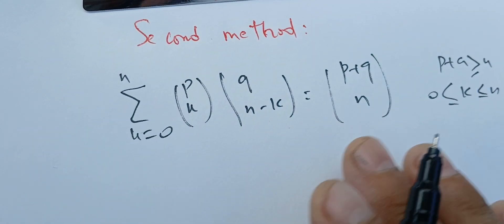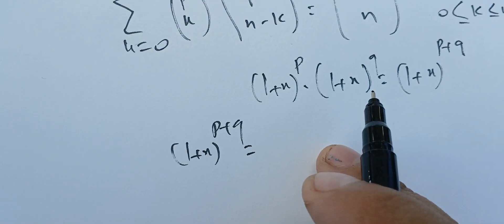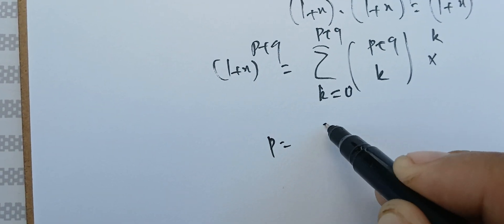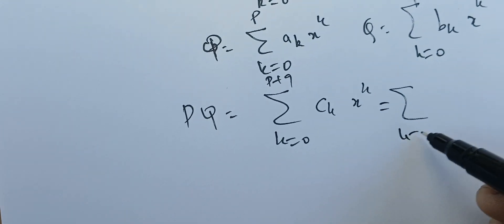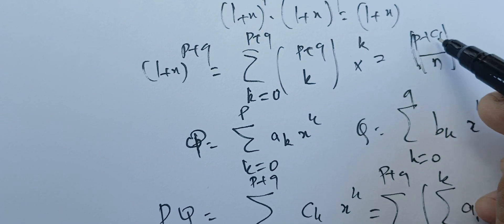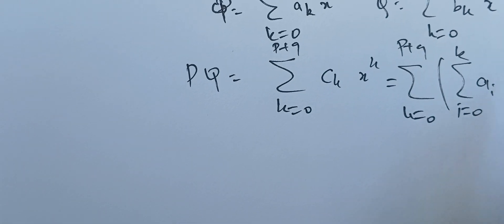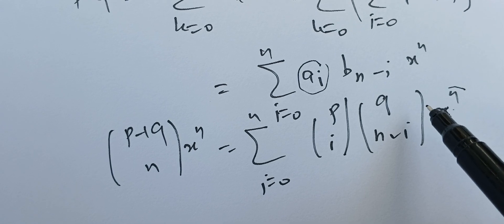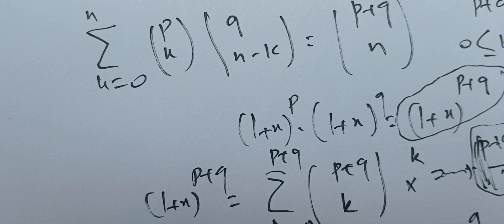combinatorial proof using binomial theorem and polynomial identification. Olympiad advanced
how to prove binomial identoties by using double counting techniwurs. Imo 2024 results
 Imo 2024 funny math problem. International math olympiad

8:39 AM

ComBinatorics is a very great . combinatorics Is a great way to learn about Counting and the principles and the principles of counting? How do we count? What's a combination? What's an arrangement? What's a derrangement, How can we prove all that? How can we count, How can we find the number of elements of a set? How can we find the number of elements of the intersection of subsets of a sets? So, that's the key that to solve this one. We need to have some way of counting this elements And one way of counting. This is using the principle of counting The multiplication principle and the addition principle are very great tools that we can that can help us Uh, solving this kind of problems. Sometimes we need to use double counting double counting means that to find the number of elements in some set or the number of elements that satisfy, something we have to do twice the counting. So, we need to find a way to count the element in subset In in some subset and we can use another way to count that. And when we equate them, we get the result that we need. The binomial theorem is very important in solving many problems. In fact, one of the keys that we can use here is we're going to apply the binomial theorem with polynomials Binomials are great tool to help us solving this kind of questions. So the key is you need to master the addition, the multiplication and the division of polynomials to be able To solve this kind of questions. We will be adding more problems concerning Uh Olympia and concerning the derivatives and limits and also a plus transform and Fourier series. More problems are coming in next few weeks.